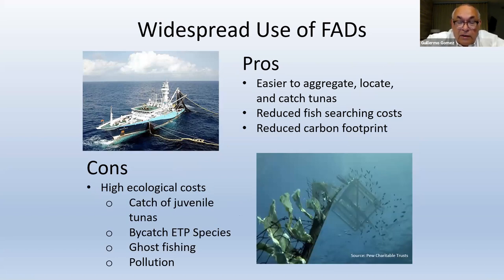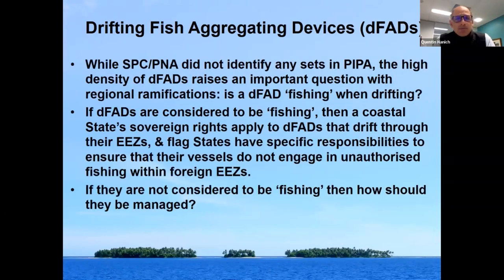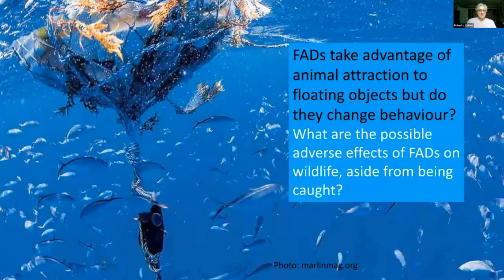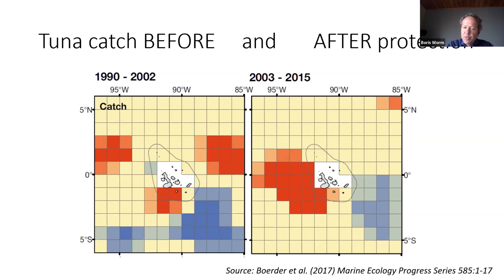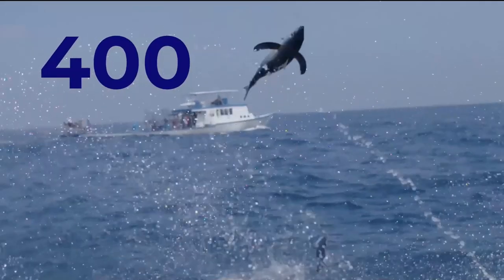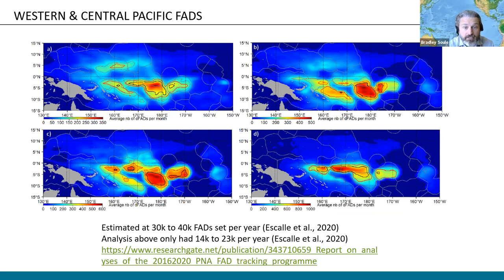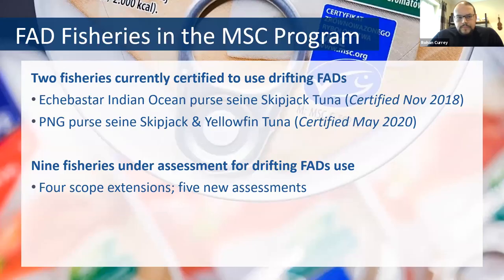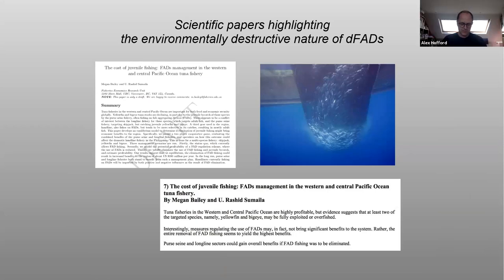Fish Aggregating Devices (FADs) in Responsible Tuna Fisheries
Across the world’s oceans, tens of thousands of drifting FADs are deployed in purse seine tuna fisheries each year. The use of FADs is coming under increasing scrutiny for its high levels of bycatch of endangered, threatened and protected marine species, its potentially harmful impacts on tuna stocks, and its contribution to ocean pollution and the associated threats to fragile marine habitats.

Join our panel of leading experts for an in-depth look at the controversial role of FADs and the steps that responsible tuna fisheries should take to address their impacts.